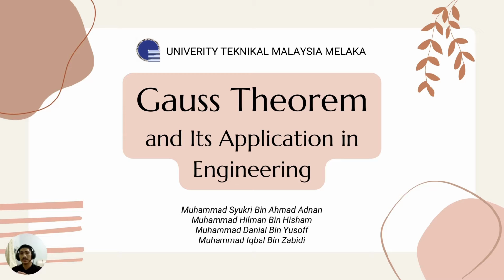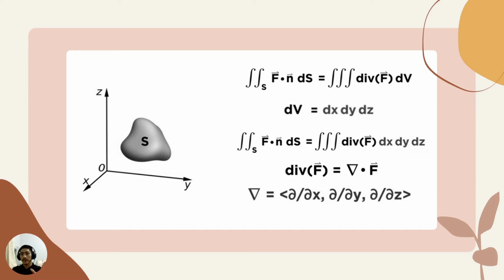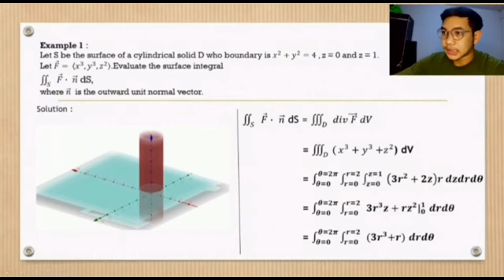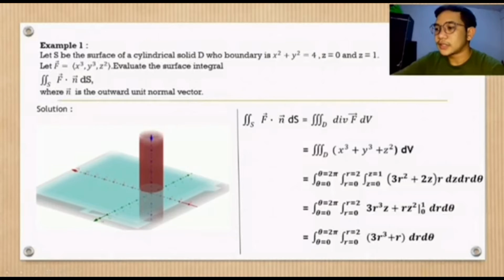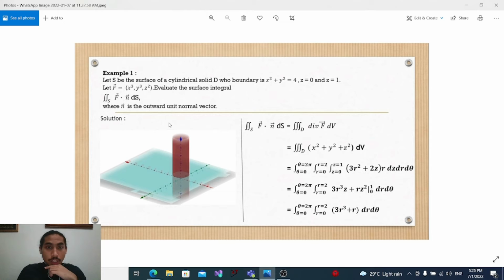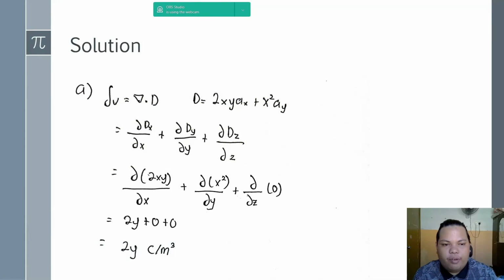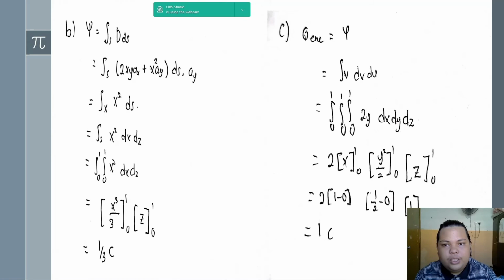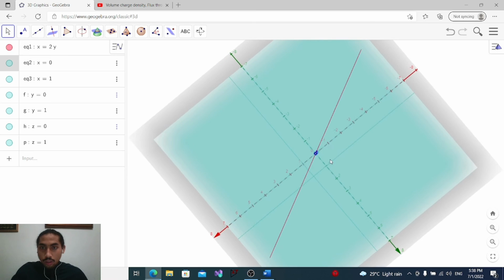Reverse engineering math assingments (group c)